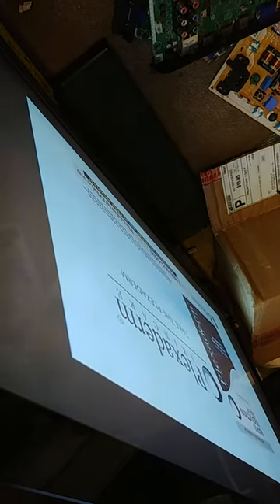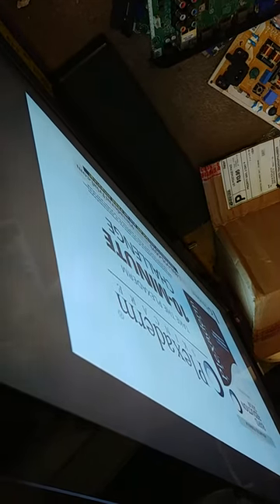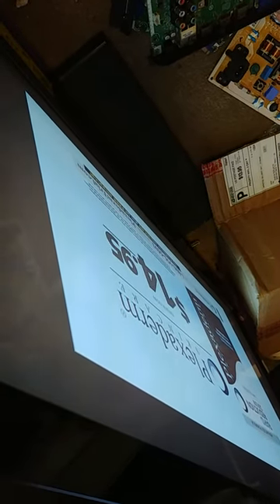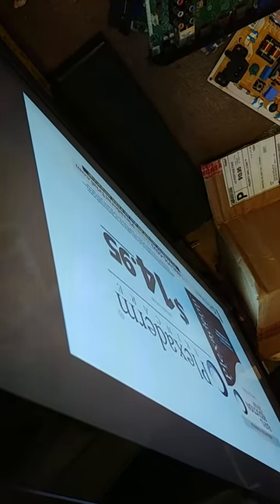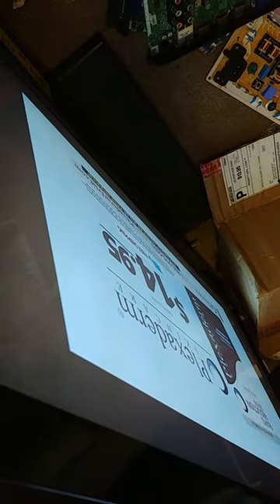Functionality proof power supply for Robert Garcia